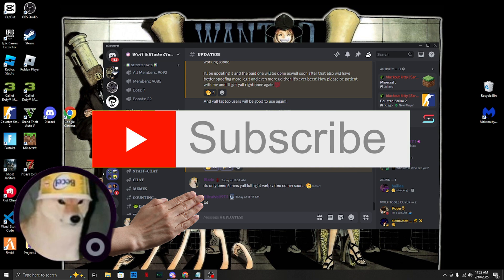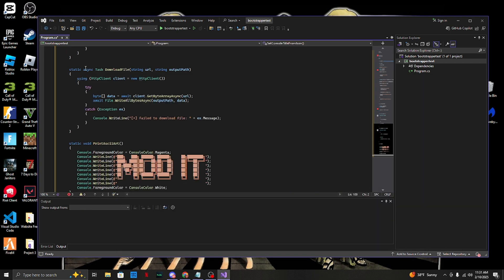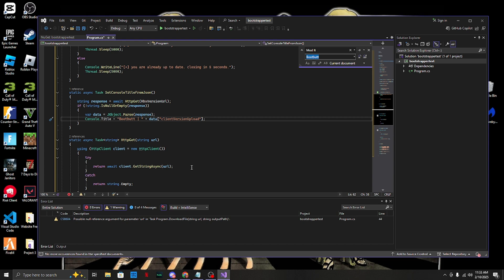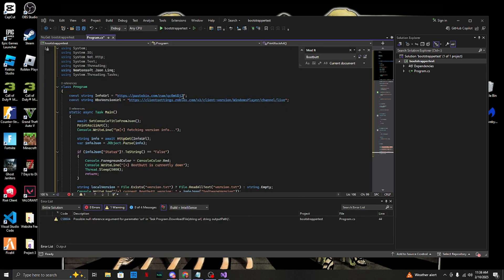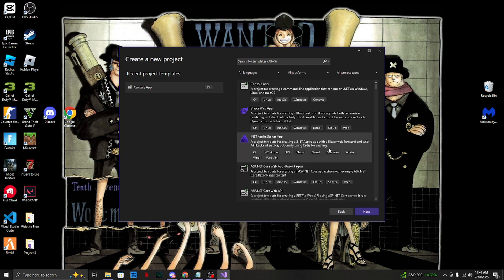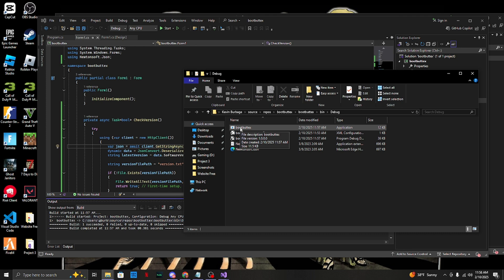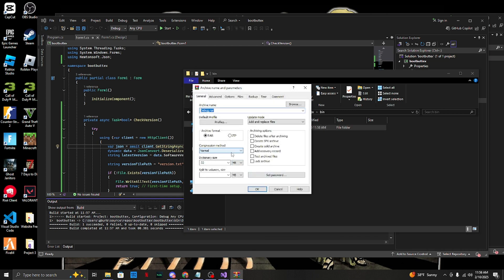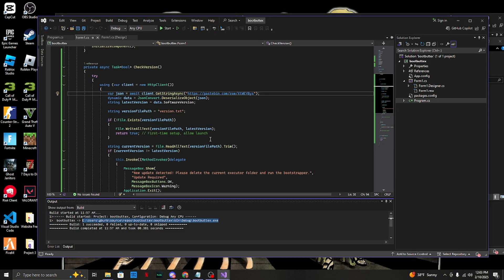How To Make A Bootstrapper For Your Roblox Script Executor using C# in 2025 *Easiest & Best Method*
I In This Video I Showed How To Created A Bootstrapper For Your Roblox Script Executor

«Legal»
❗️do not recommend Cheating As You Always Have A Change Of Being Banned❗️